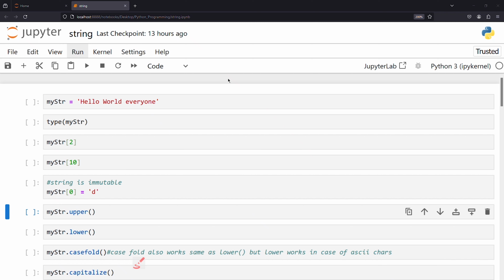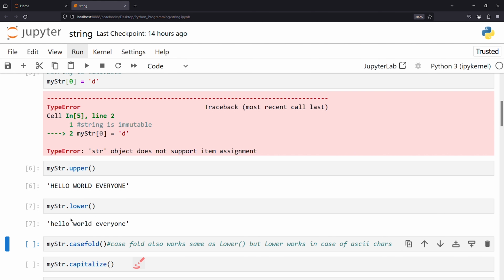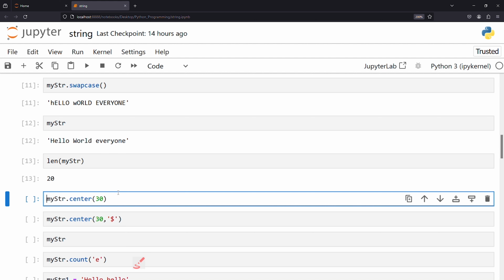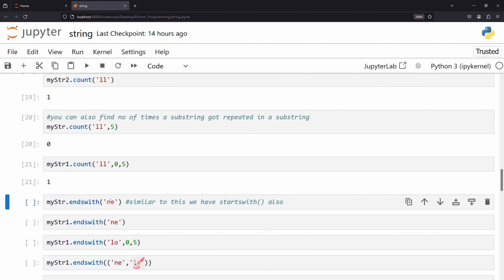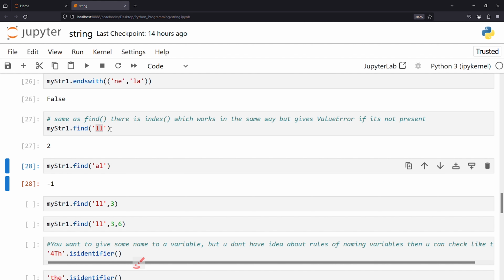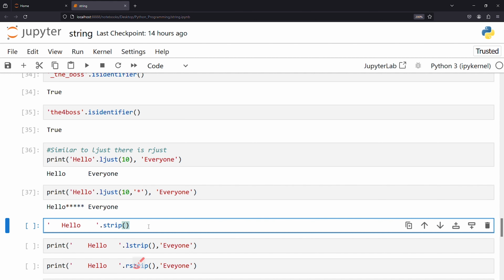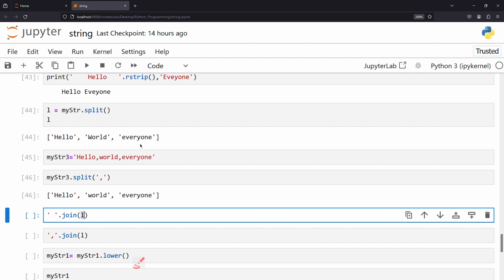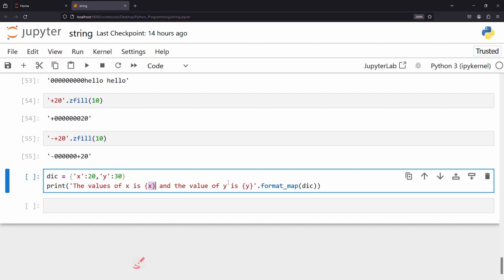string in python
Hello Everyone, in this video you guys will learn about string and its methods.